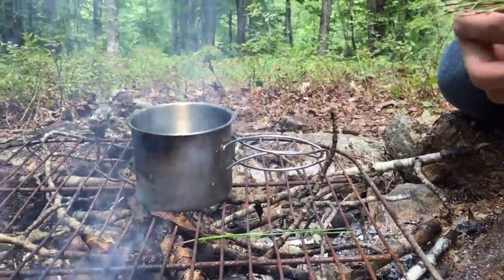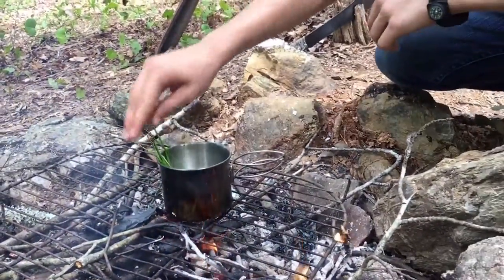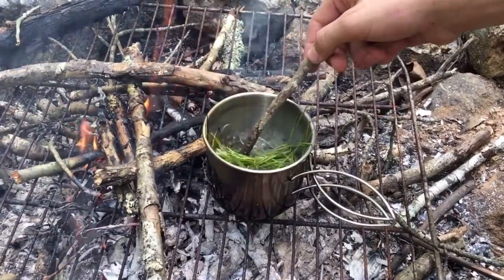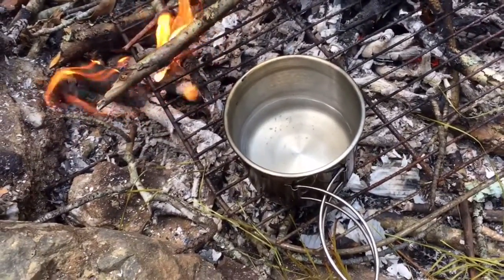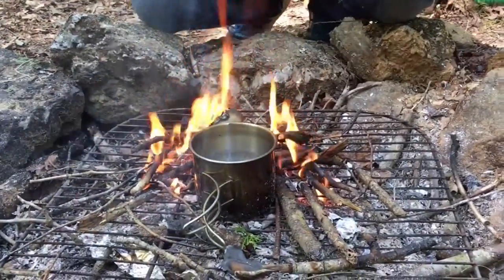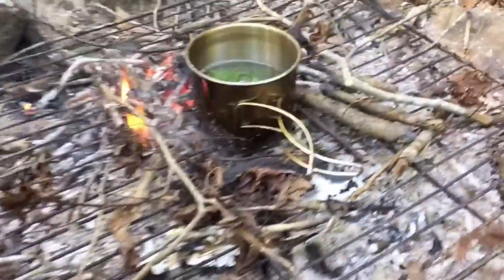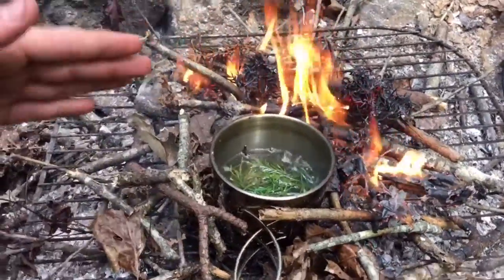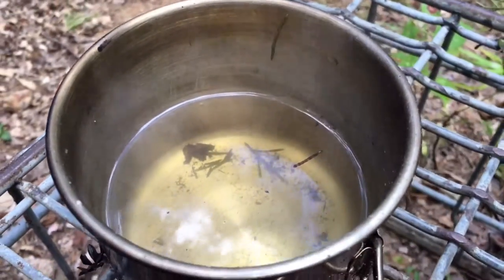Pine Tea and Cedar Tea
Kenny here, today I show you how to make pine tea and cedar tea.